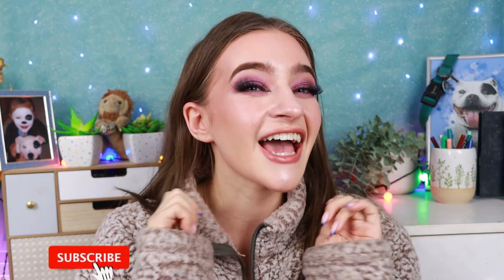MY TOP EYESHADOW PALETTES FOR SUMMER! (I'm so excited!)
Even though the weather is raining and dull here in England, I still want to get in the summer spirit! I wanted to go through my makeup collection AND find some eyeshadow palettes that I don't own and showcase them in this video! I always want to promote older palettes that may have been neglected in your collection, and hopefully spark some inspiration!

*Pressed Powder - Too Faced Born This Way Pressed Powder

*Bronzer - Morphe Forevs Lipstick (great for a blush/bronzer hybrid!)

*Blush - Anastasia Beverly Hills Modern Renaissance (Boun Fresco, Realgar, Red Ochre and Love Letter mixed)

Highlight - Zoeva Cocoa Blend
(DISCONTINUED)

*Liner - Colourpop Cry Baby Creme Gel Liner
(DISCONTINUED)

*PRODUCTS MENTIONED*

Huda Orange Obsessions
(DISCONTINUED)

BeautyBay Sunset Horizons
(DISCONTINUED)